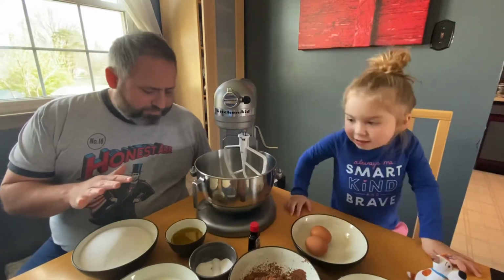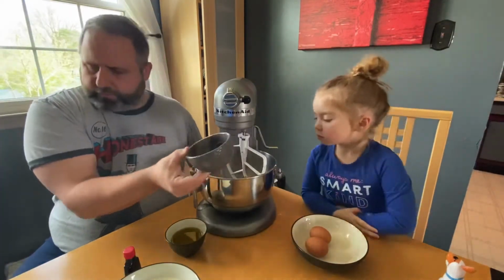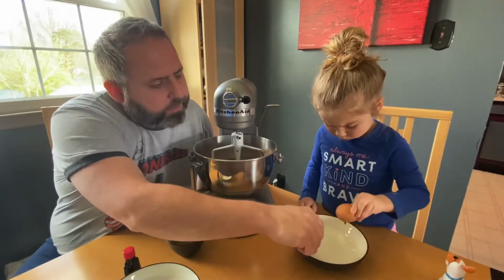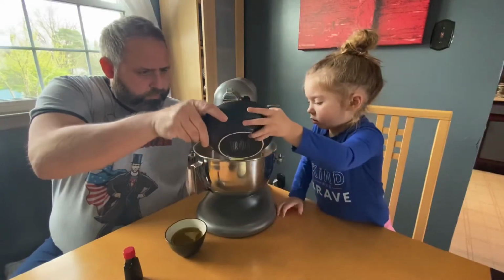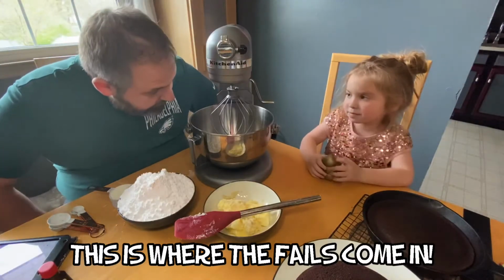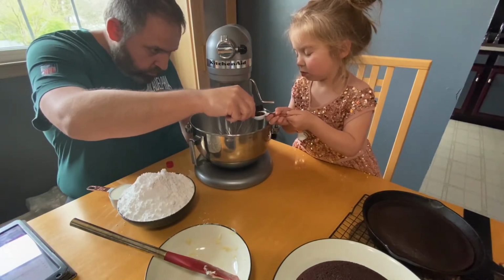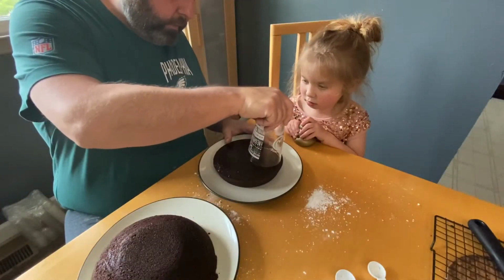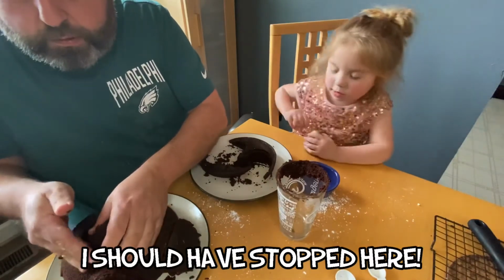Quarantine Day 28 Post-Apocalyptic Bunny Butt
Bake a bunny cake she said. It will be fun she said! I found an idea on Pinterest for a bunny butt cake. Looked easy enough.

It was a disaster but at least Sadie had fun!